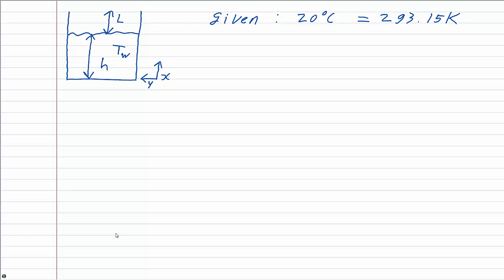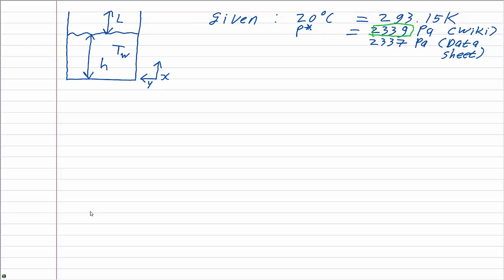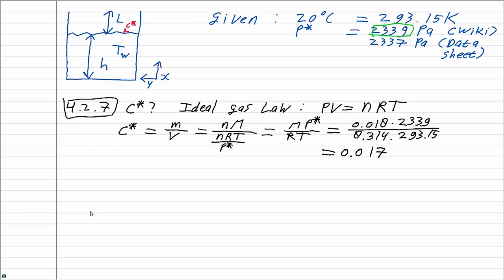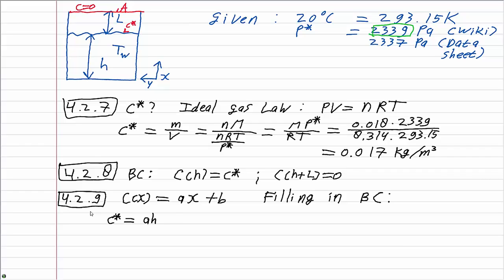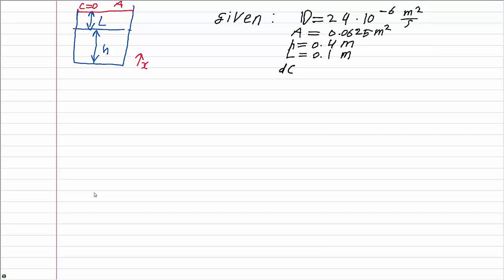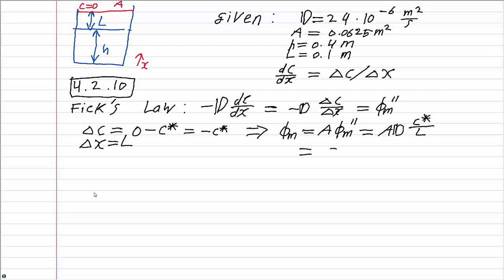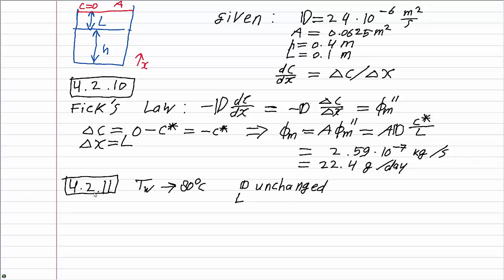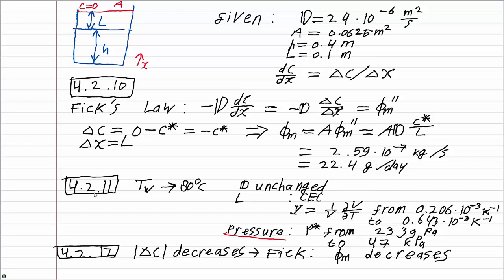TP101x 2015 4.2 fish tank